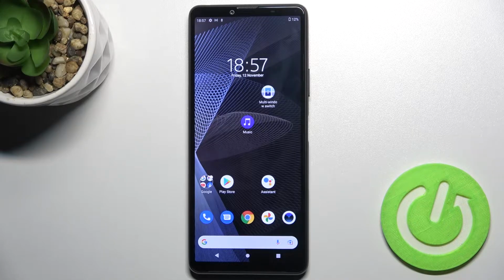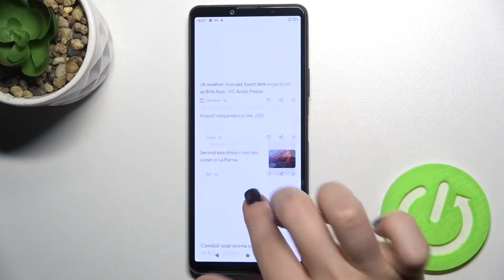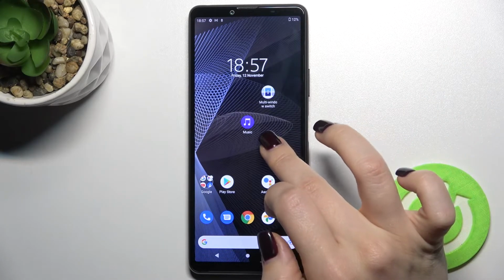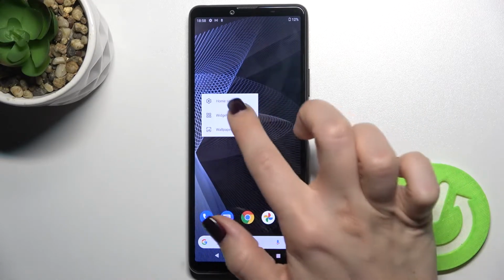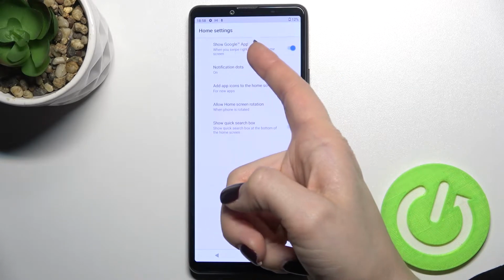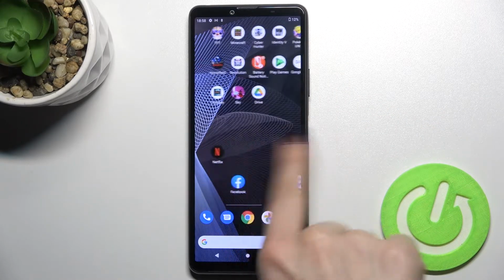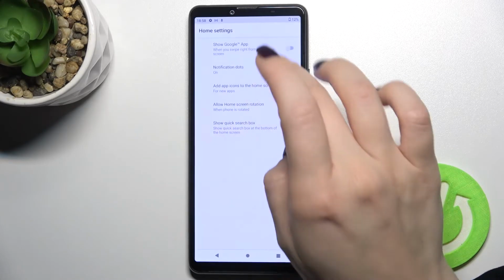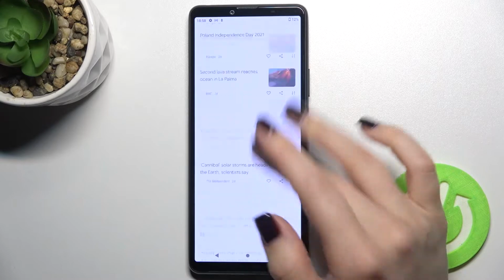How to Turn On / Turn Off the Google Feed on SONY Xperia 10 III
Learn more about the SONY Xperia 10 III:
In today's video tutorial we would like to showcase how you can both enable and disable the Google Feed as a separate home screen on your SONY Xperia 10 III smartphone. Therefore, if you are interested in learning how to configure the home screen on your SONY Xperia 10 III mobile device, we kindly encourage you to view this video.

How to enable the Google Feed on SONY Xperia 10 III? How to disable the Google Feed on the SONY Xperia 10 III? How to manage the home screen options on the SONY Xperia 10 III? How to configure the home screen settings on the SONY Xperia 10 III?